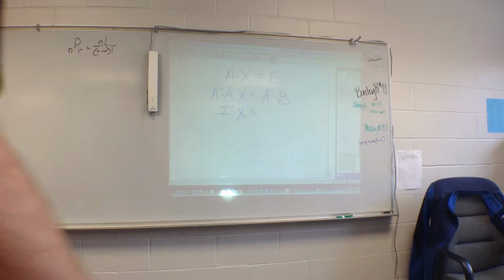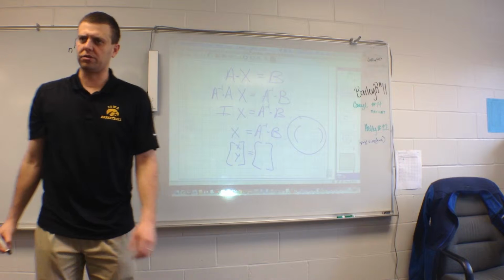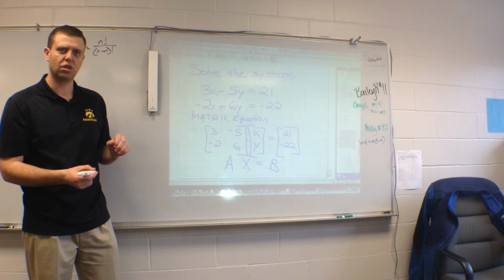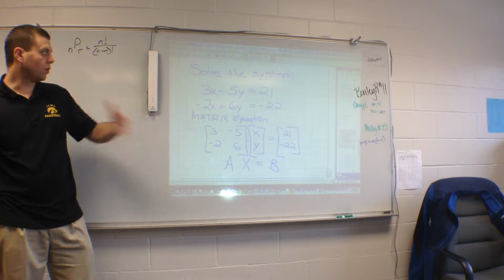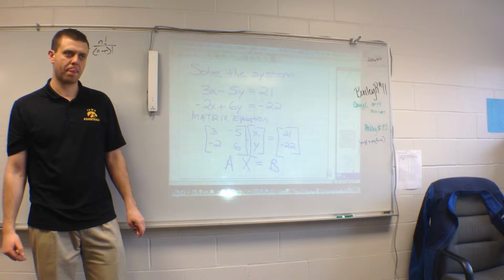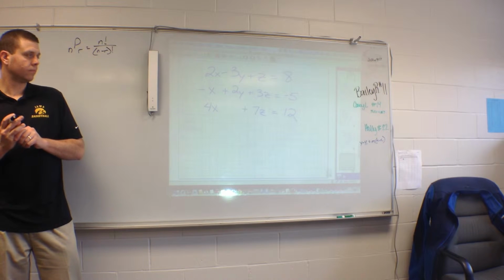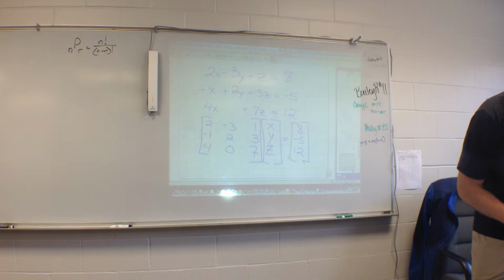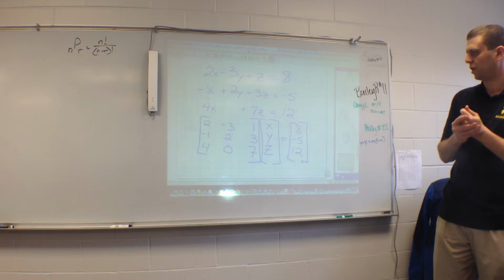Adv math matrix equations part 2